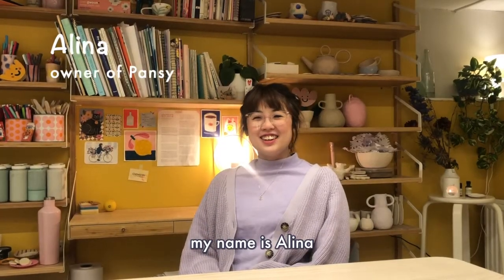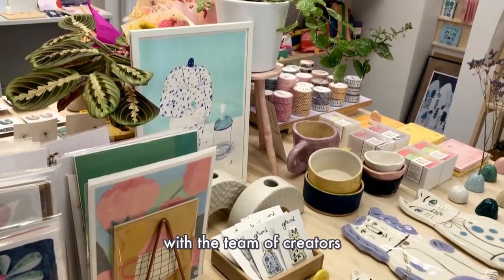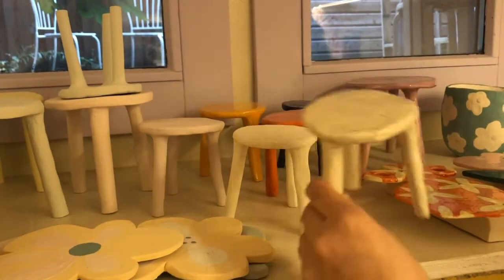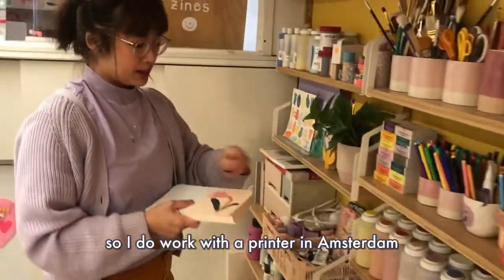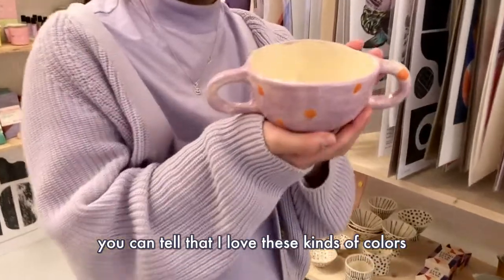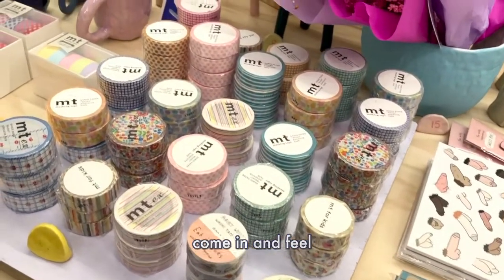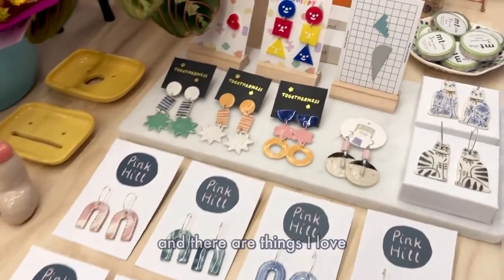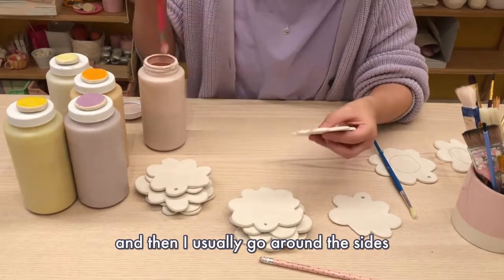Spread the Happiness | Meet Alina | Pansy Amsterdam | TripCell Local Story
Alina, the owner of Pansy, has worked as an artist and illustrator for ten years. From Australia to the Netherlands, from Mexico to Taiwan, she is always spreading happiness and cheerfulness to the world through her colorful work. How did she make her dream realize? What is she doing? Watch the video to discover!

TripCell - every local community has a larger story to tell